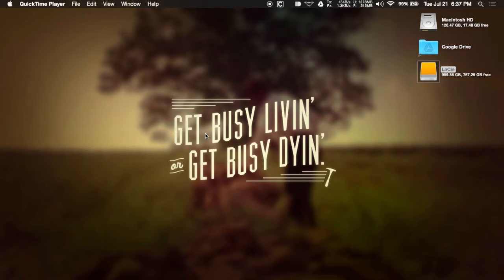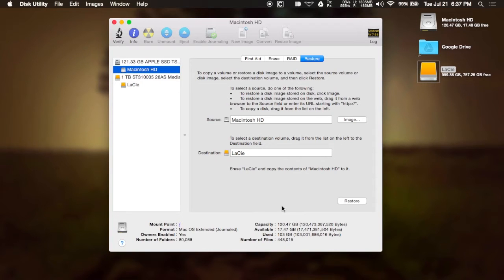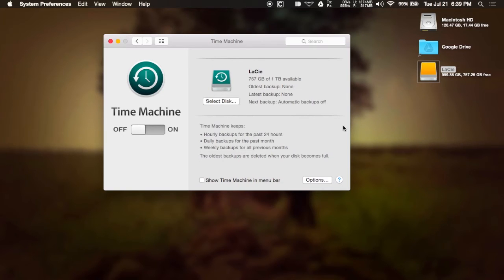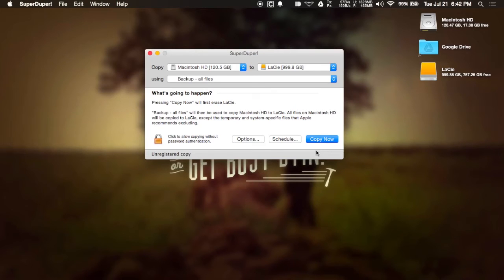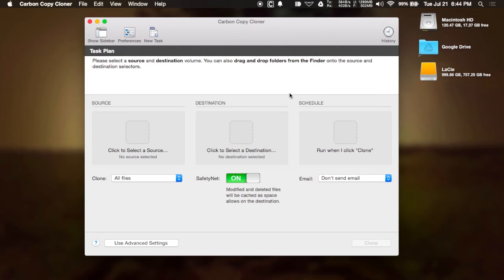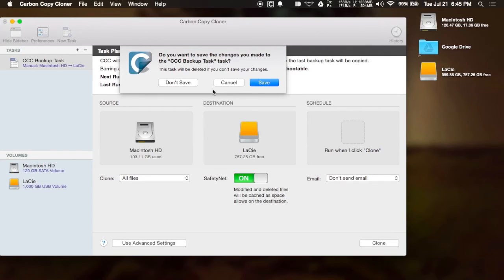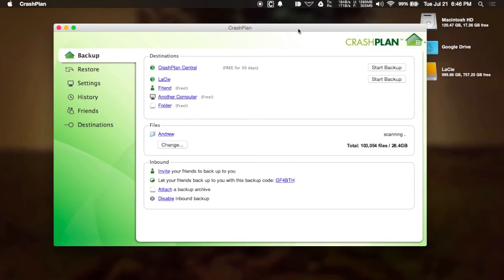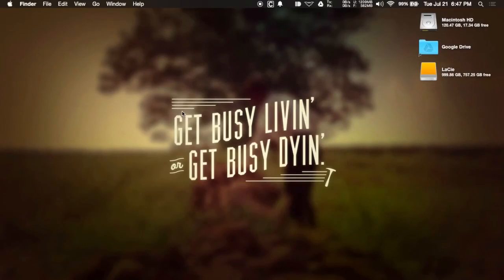5 Ways to Back Up Your Mac's Hard Drive [How-To]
How to Back Up Your Hard Drive [Mac]

In this tutorial, I'll show you my top 5 apps for backing up your hard drive in Mac OS X. The apps included in this video are: Disk Utility, Time Machine, SuperDuper!, Carbon Copy Cloner, and Crashplan. For a full breakdown of each app and their download links, be sure to check out the full guide linked up top.